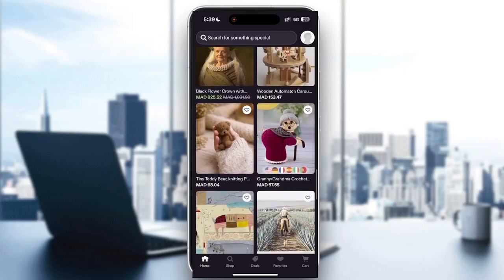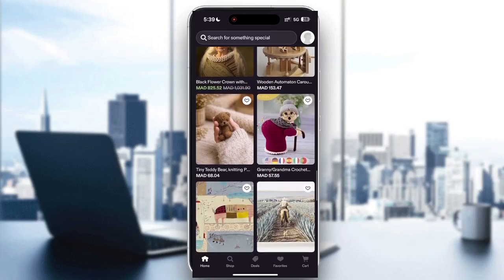How To Fix Deposit Failed On Etsy ! tutorial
Today we talk about fix deposit failed on etsy,etsy shop for beginners,etsy account suspended,etsy